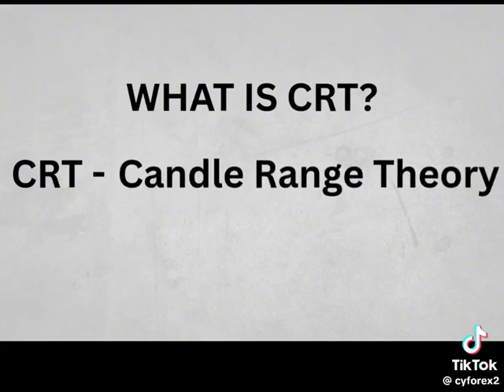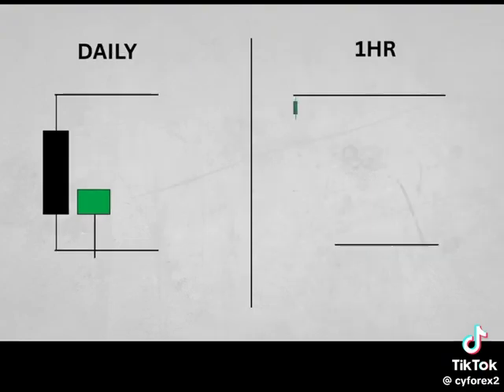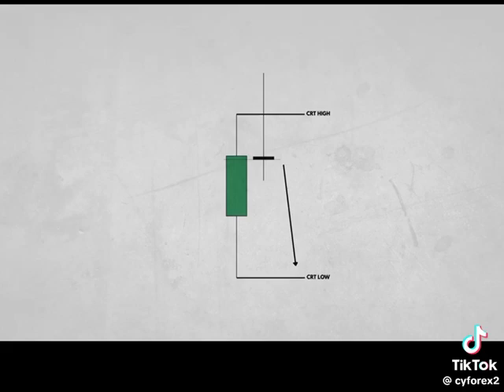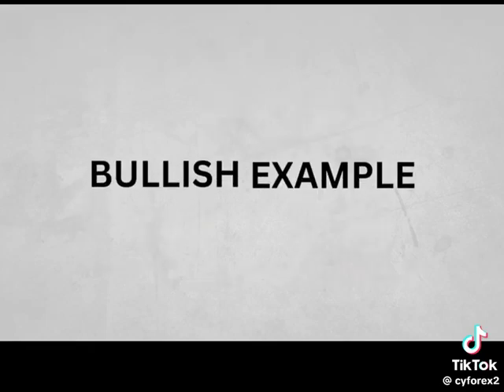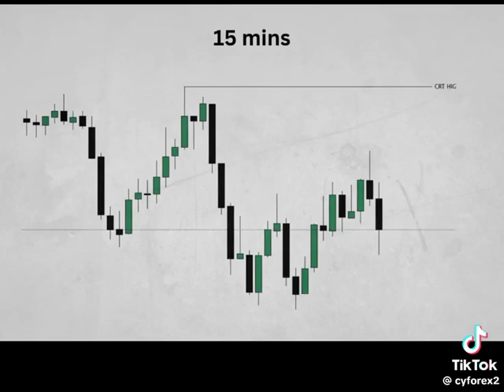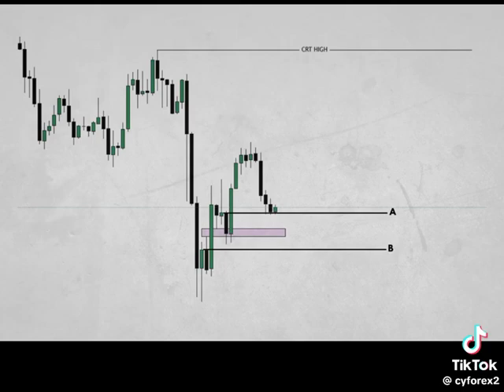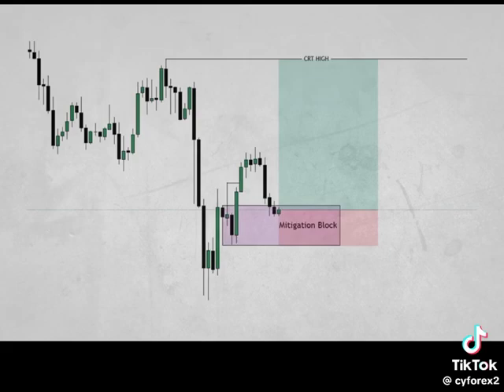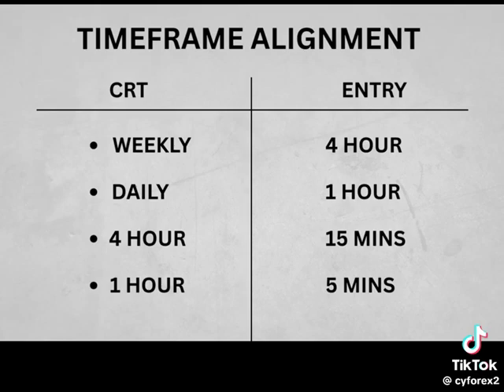CRT Strategy How to understand